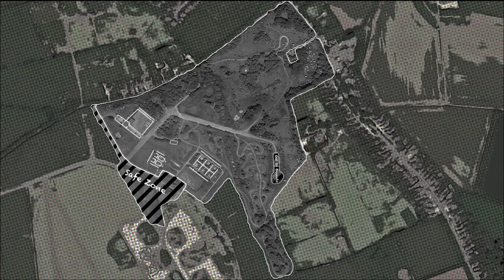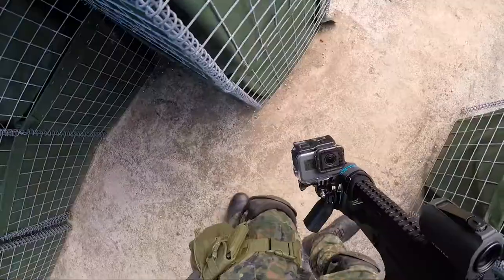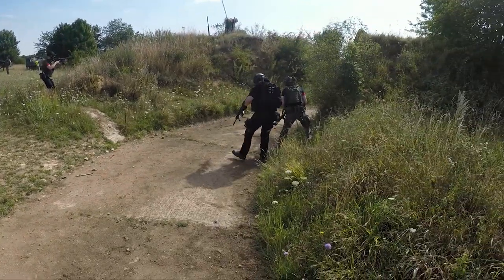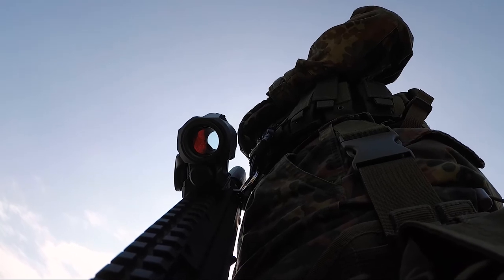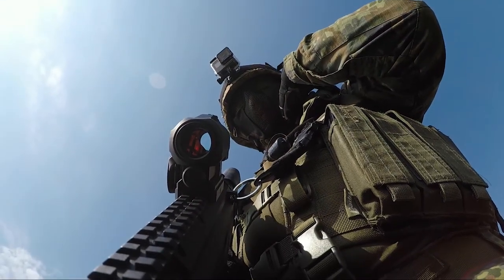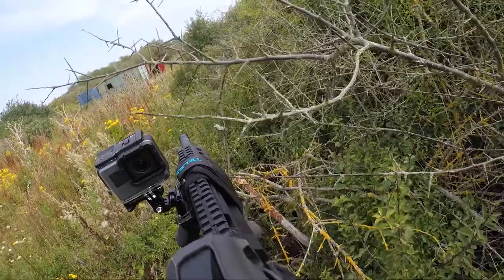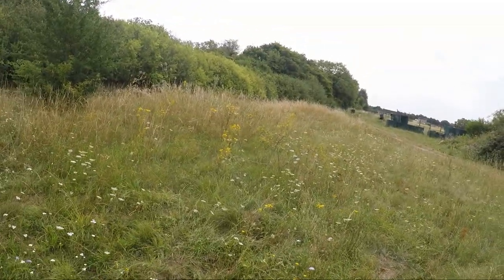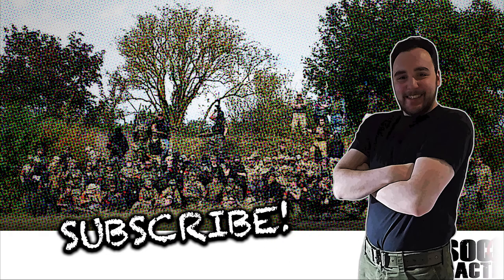Aggressive Airsoft Carbine Action, RIFT RedCon2 Weekender Gameplay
RedCon2 - 8th of August 2020 / R.I.F.T Airsoft

The first game of RIFT Airsoft’s RedCon2 Weekender was a scorcher but still saw some fast paced fantastic attacking gameplay, the team pushed hard on multiple fronts and the site’s lower numbers meant we could flank with much more freedom. Again I’m using my trusty EVO Carbine for this exciting multiple objective based tactical skirmish, enjoy!